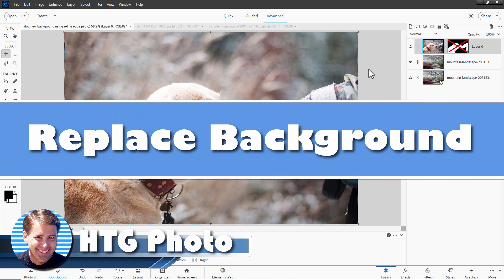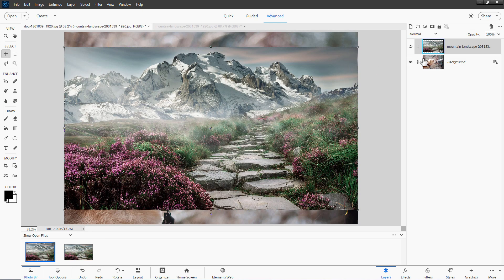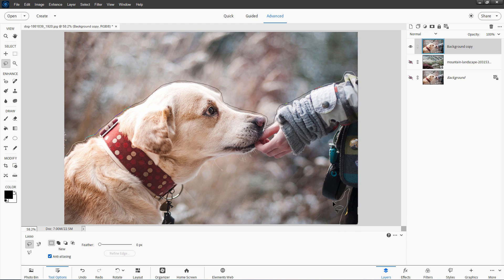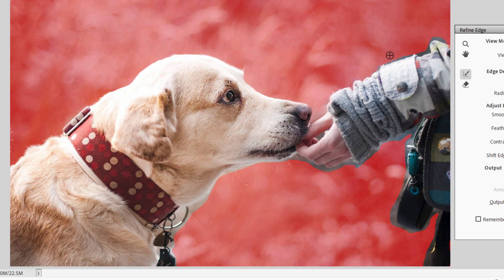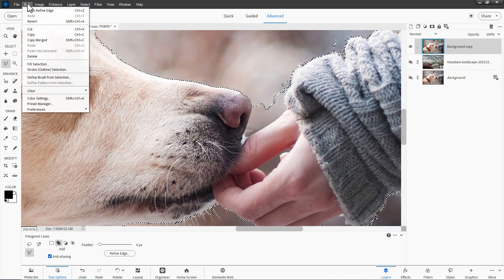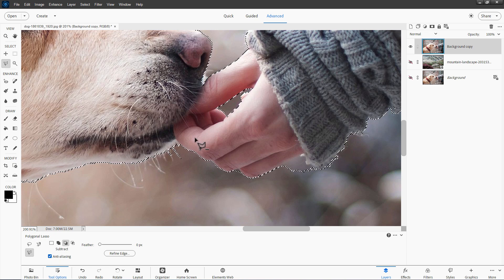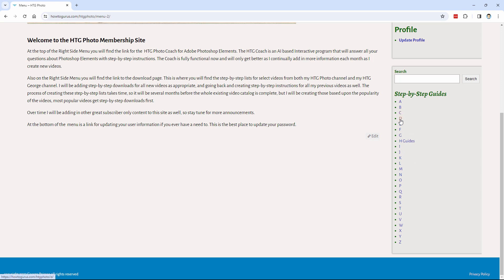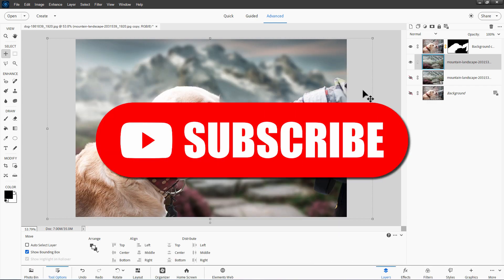How to Adobe Photoshop Elements Change Background Tutorial for Beginners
I show you how to quickly and easily change a background in a portrait photo using Adobe Photoshop Elements.

Photoshop Elements Change Background. This quick look gives you the knowledge you need to start using layers and layer masks today to create complex but easy background changes in Photoshop Elements.

CHAPTERS
00:00 Photoshop Elements Change Background
00:27 Download the photos
01:19 Open Photos
01:56 Prepare Layers
02:41 Create Selection
11:03 Create Layer Mask
11:28 Blur Background Layer
12:28 My New Photo Coach for PSE

Check out more great Photoshop Elements tutorial videos on my YouTube channel HTGPhoto were I upload new projects every week. I show you how to get the most out of Photoshop Elements and do things you only thought possible in the much more expensive Adobe Flagship program Adobe Photoshop. So dive right in and learn something new today!